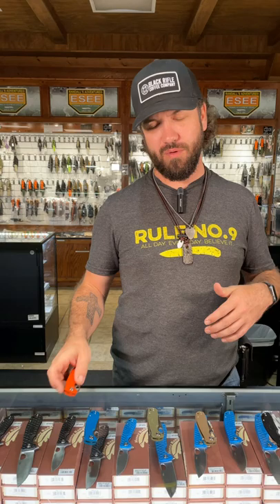Honey Badger Leaf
Direct from Honey Badger,
"Honey Badger knives are superbly designed to be tough. Honey Badger’s friction-less opening and closing action, facilitated by two opposing roller bearings containing a total of 18 ball bearings."